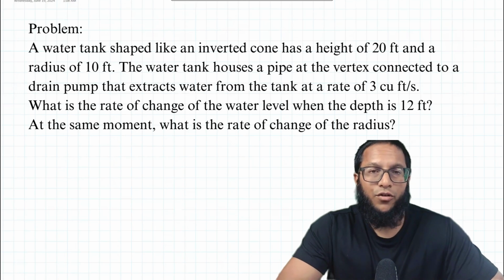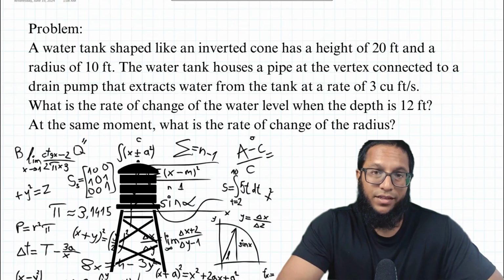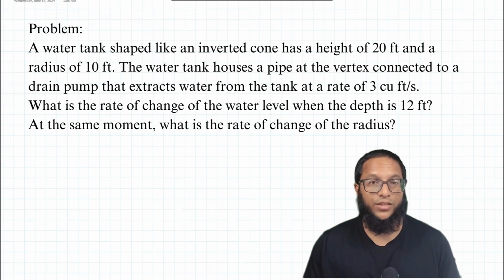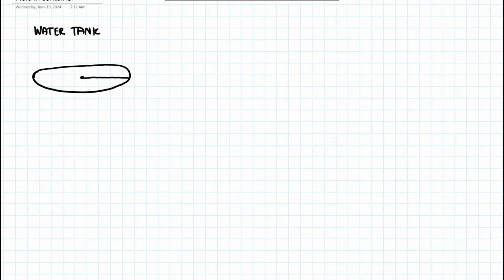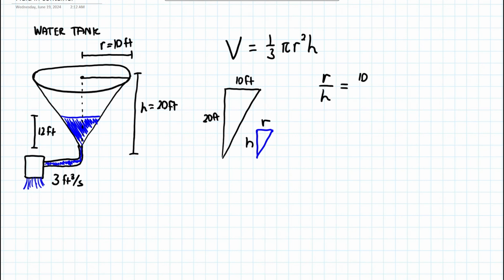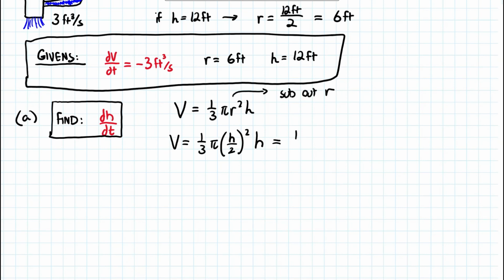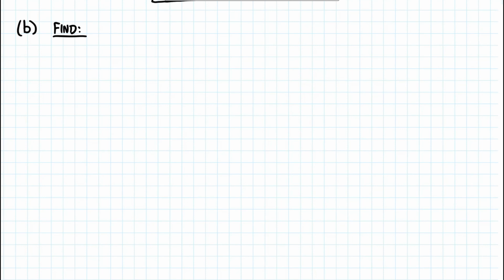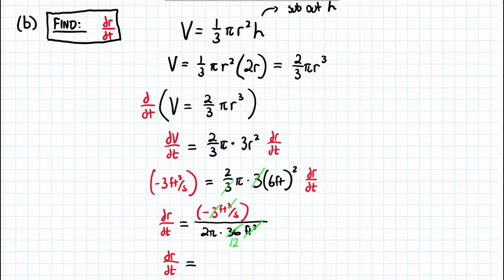Calculus Related Rates: Draining A Water Tank Shaped Like Inverted Cone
Click here for a FREE consultation to get you on the path to your success!

Students may find related rates word problems difficult in calculus, especially when they're worded so technically.

Today we're going to look at the example of the draining water tank type of related rates problem commonly found in calculus classes, and we're going to break down how to solve this problem into easy steps.